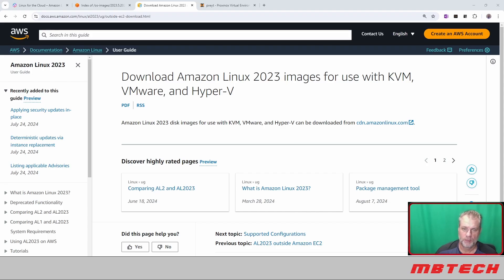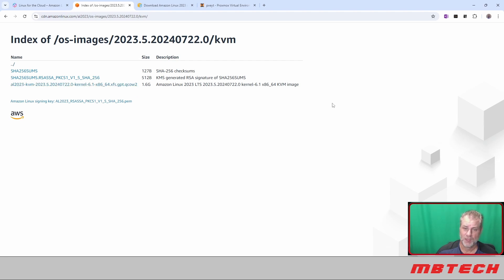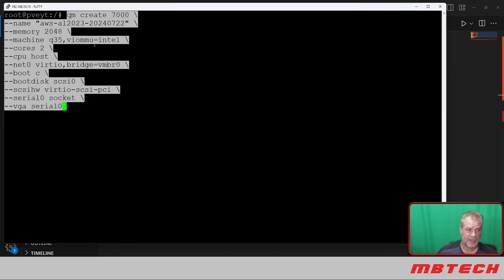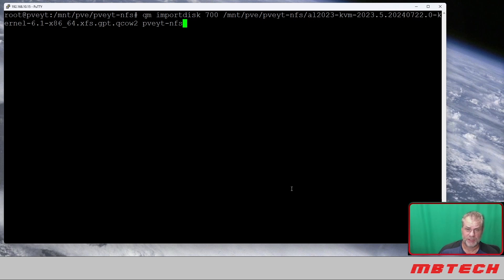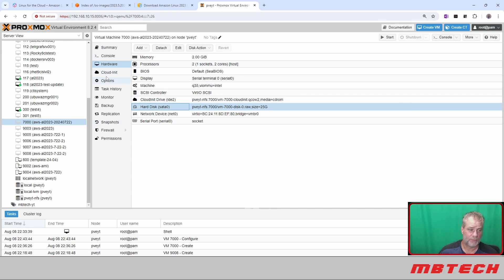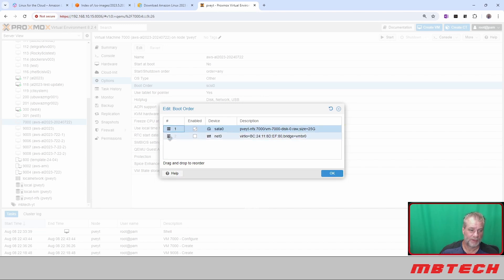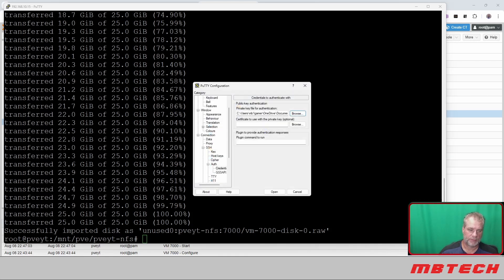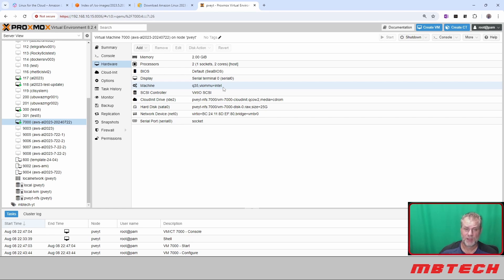Install Amazon Linux AL2023 on Proxmox 8.x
This is how you install Amazon Linux on Promox Server so that you can develop locally.